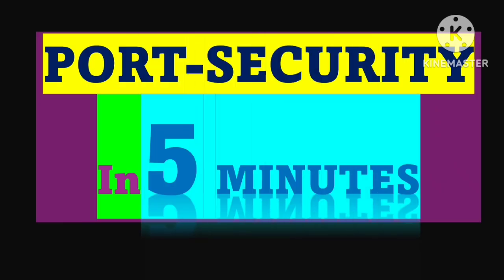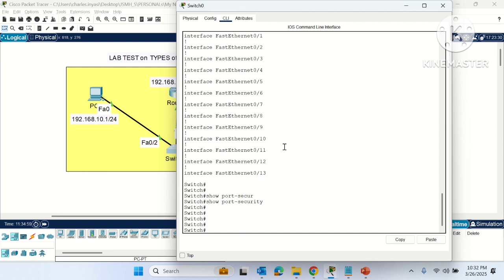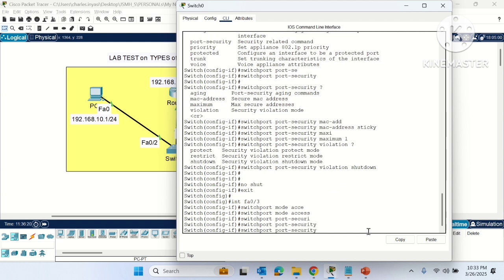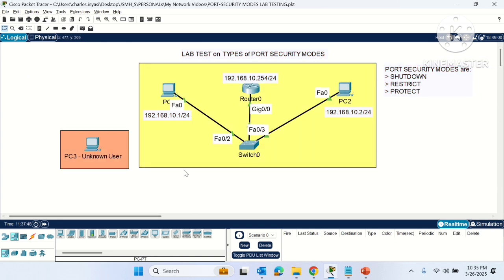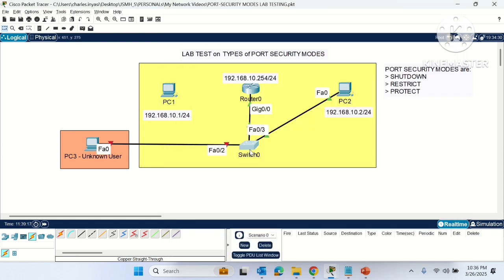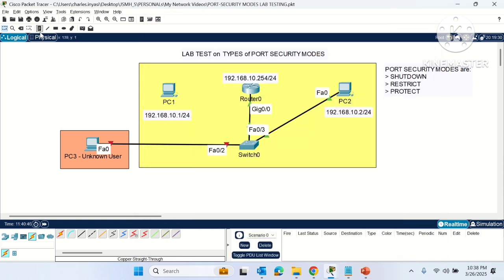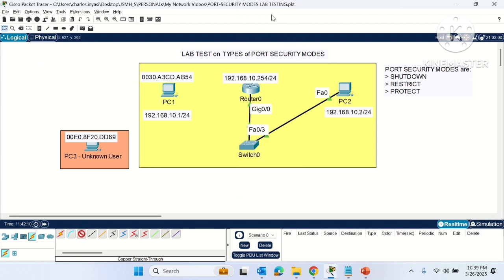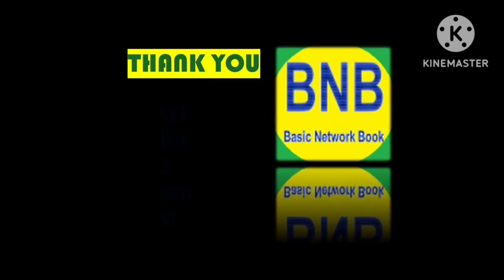PORT-SECRUITY VIOLATION MODE SHUTDOWN (PART-1)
In this video, you will quickly learn how violation mode "shutdown" of port-security feature on switch port works using a lab scenario, the violation mode options in port-security feature is used to protect the switch ports when it is violated/connected by a unknown user/mac-address (when port-security enabled on that switch port)